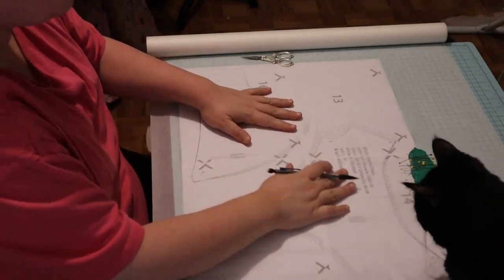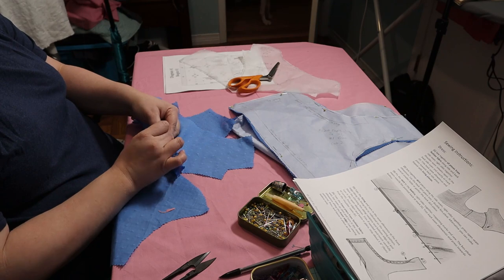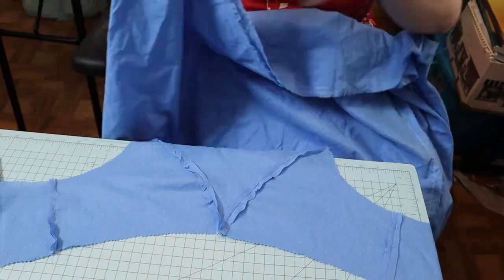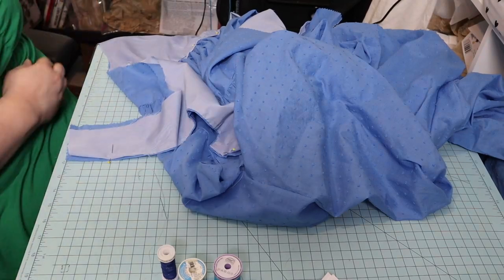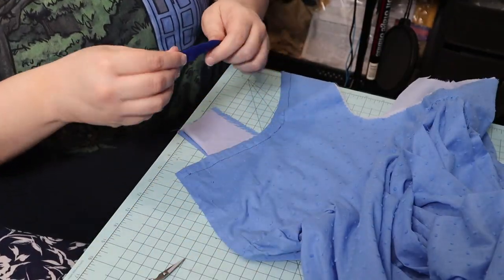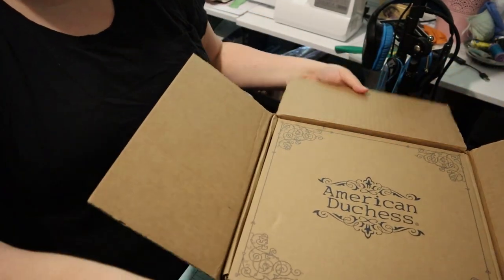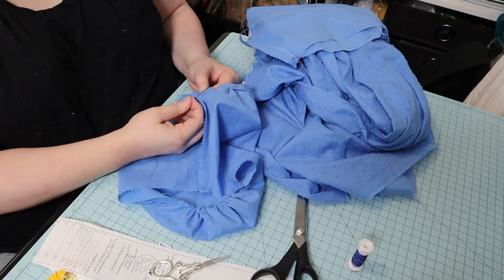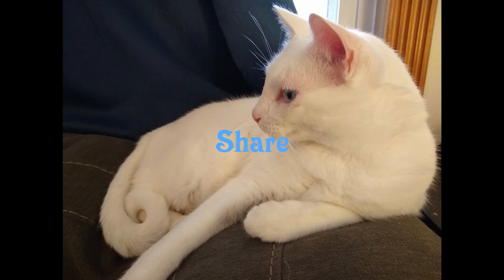Sewing an "Emma" Inspired Regency Dress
I sew a Regency dress using a pattern by Black Snail Patterns.